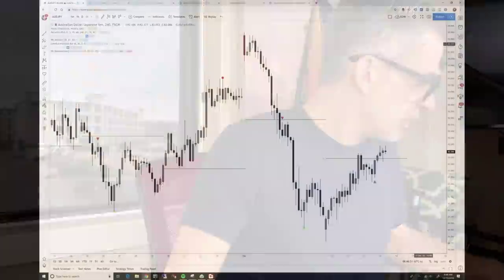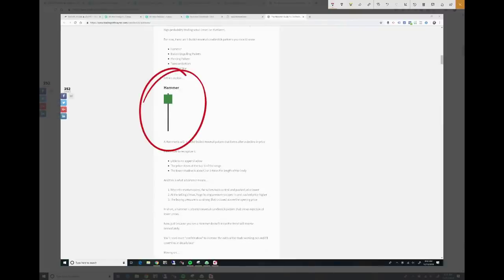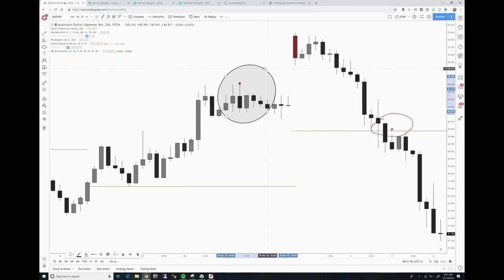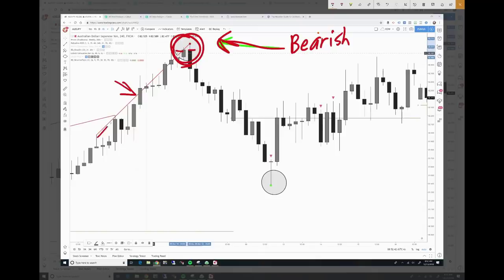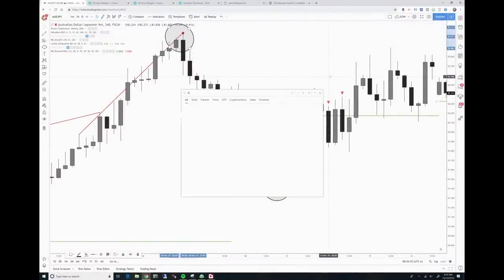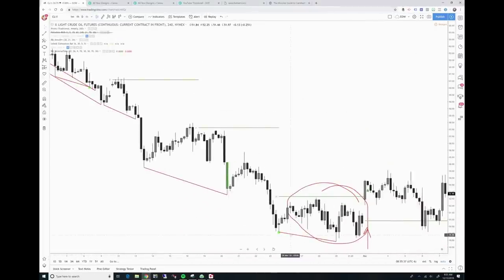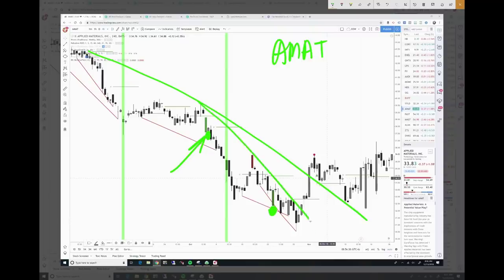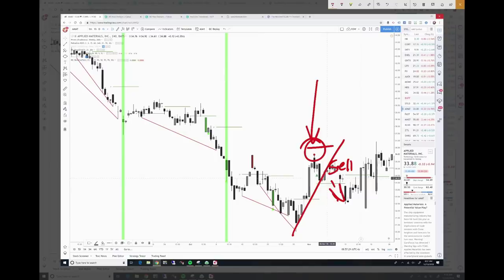the dot Indicator for Trading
My Gear:

My favorite trading computer:

My giant monitor:

My favorite computer of all time:

The camera I use:

The other camera I use:

The mic I use:

The other mic I use: